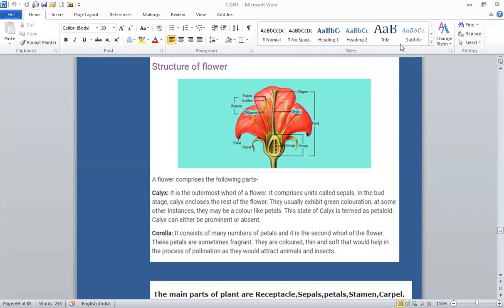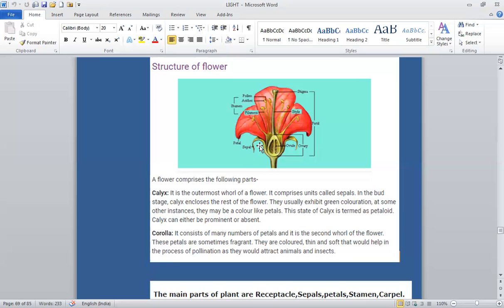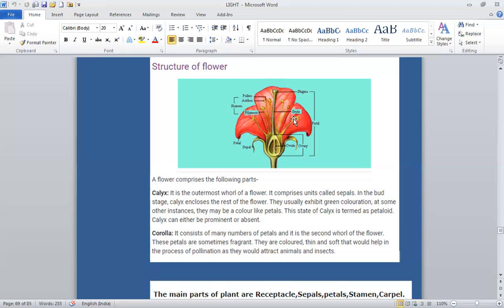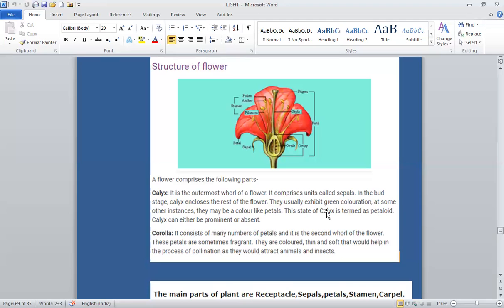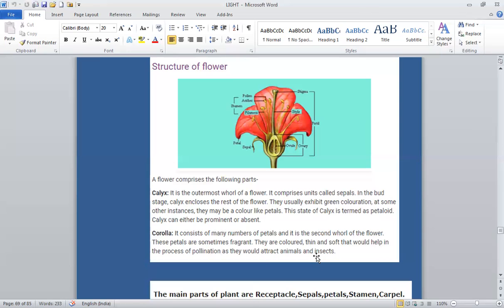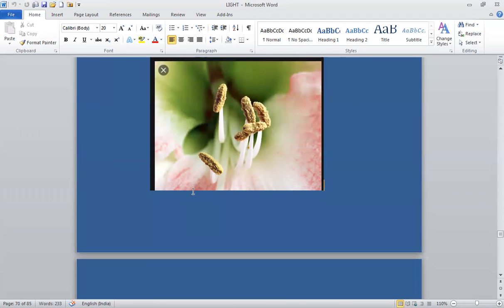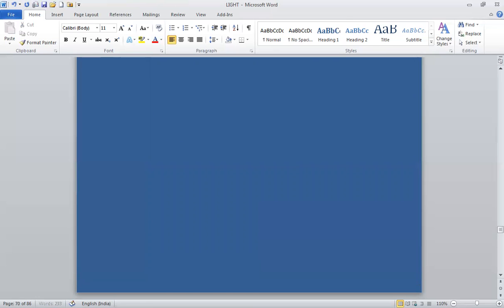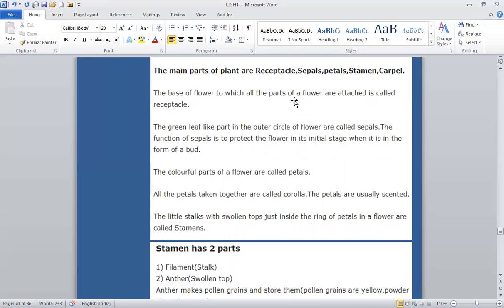Class X Science Lesson Reproduction Part 5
CBSE Class  X Science   Lesson Reproduction Part  5